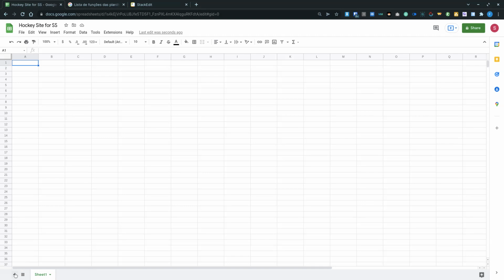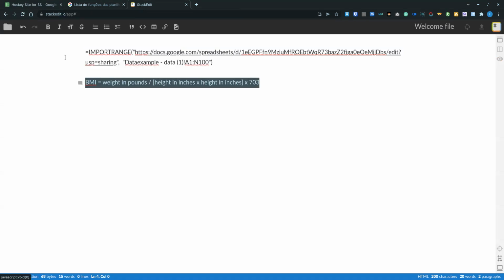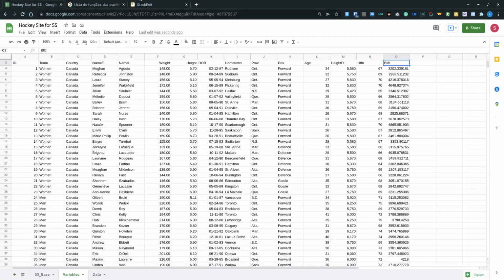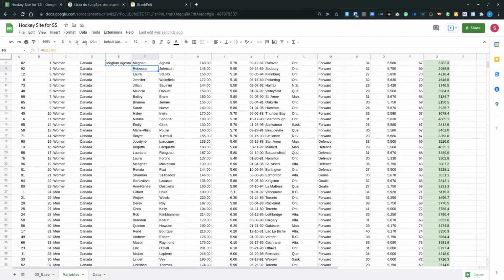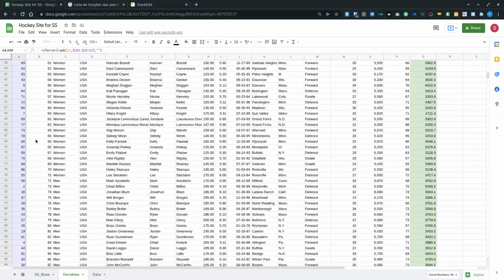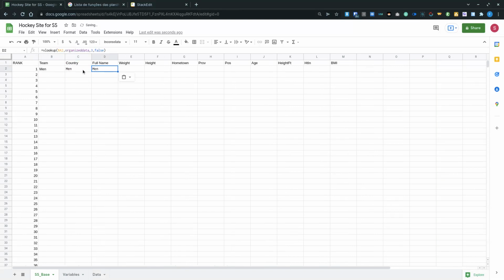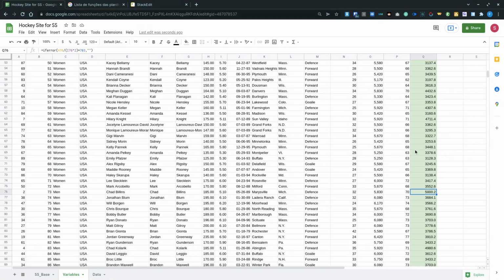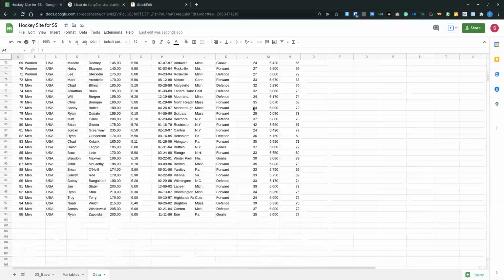Google Sheets "hacks" for a better Spread Simple source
The video turned a bit longer than I expected but no problem. I believe you'll find some valuable advice for building your SpreadSimple GSheets here.

In short if you don't want to invest this 20 min...
1 - Preserve Sheet1
2 - Create a DATA sheet
3 - Use 3rd, 4th sheet to do calculations
4 - Learn KEY formulas of GSheet (vlookup, iferror, substitute, basic math functions, rank, a few more...)